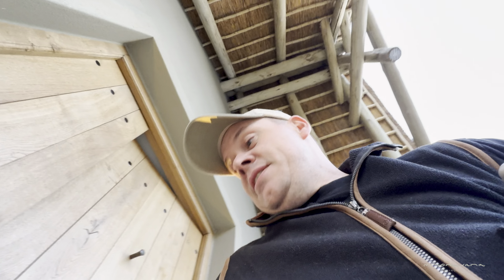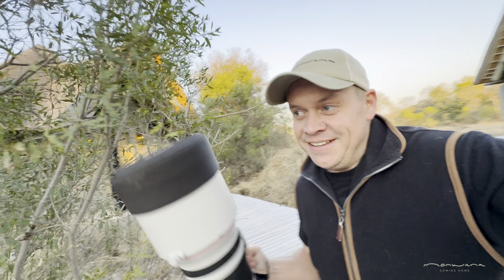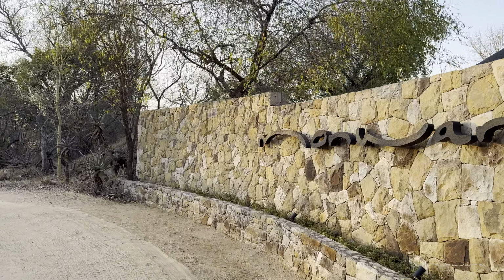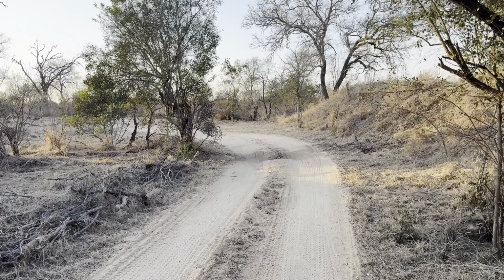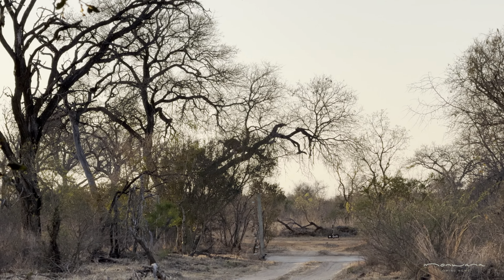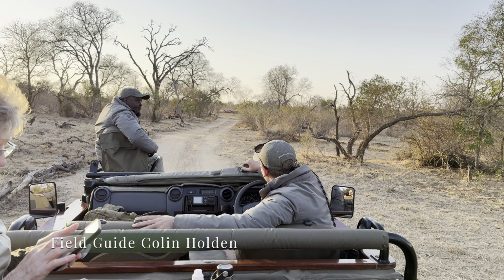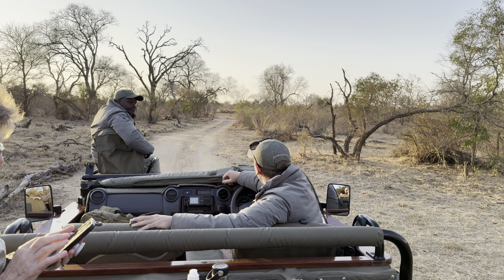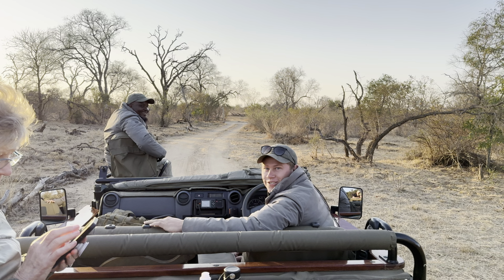Unlikely start to our morning with a Leopard at the Lodge | Monwana Game Lodge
An unlikely start to our morning as we were called by one of the field guides, that a Leopard a hoisted an impala into a tree right at the entrance of the lodge.

🎥 - Francois Fourie
📍 - Monwana Game Lodge, Thornybush Nature Reserve, South Africa